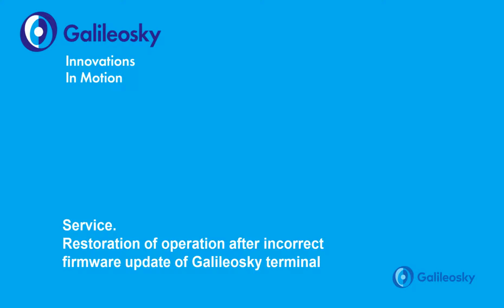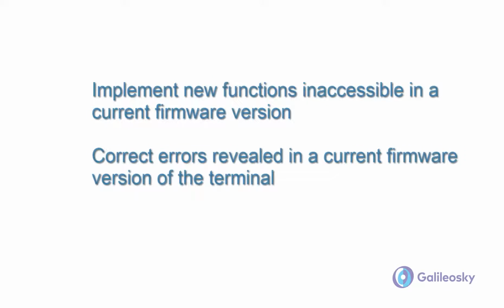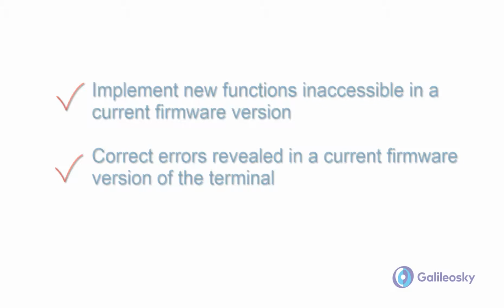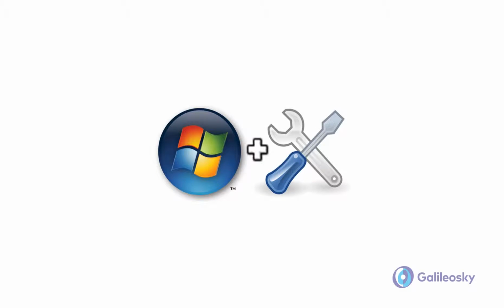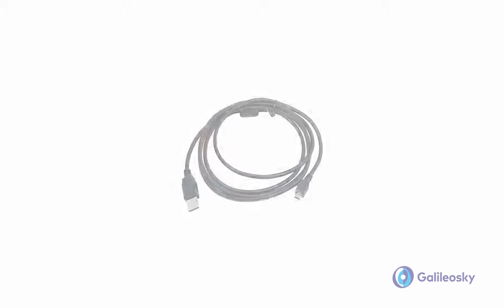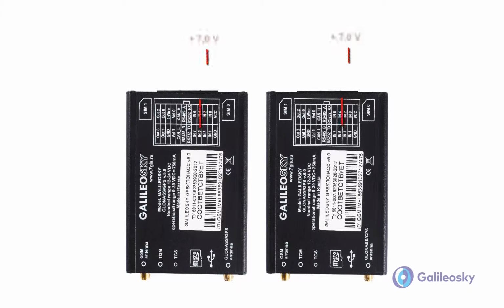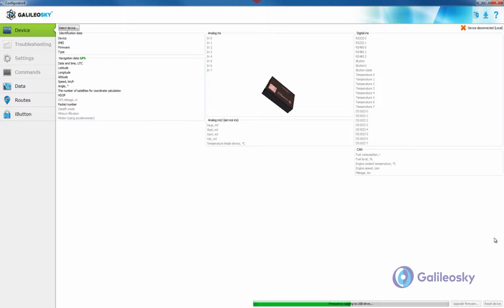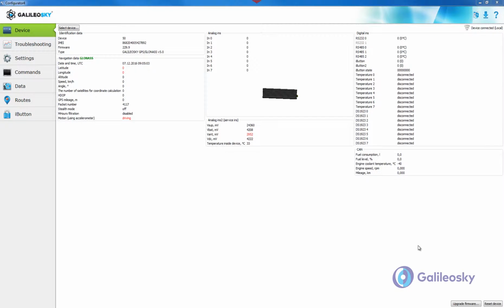Service Restoration of operation after incorrect firmware update